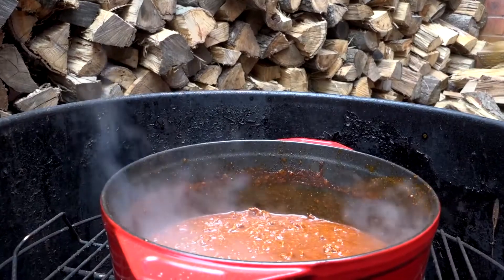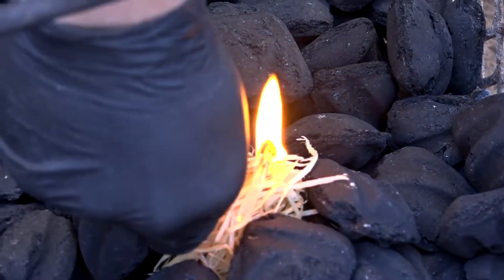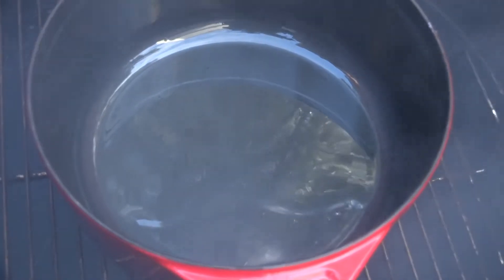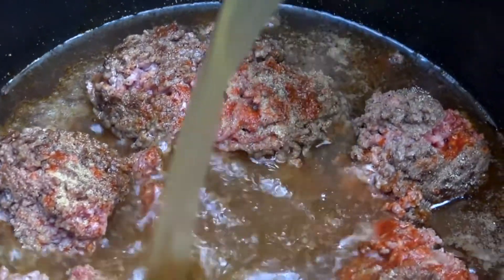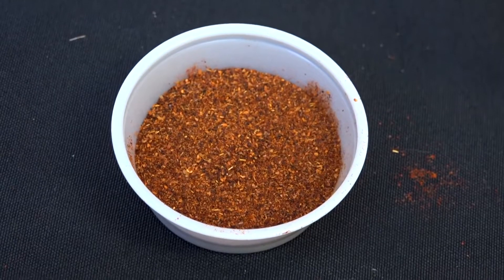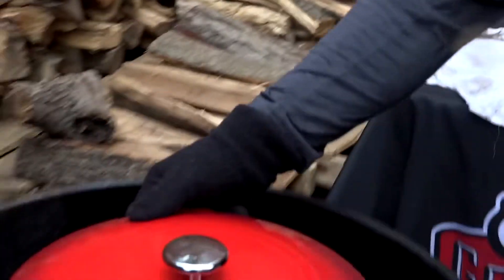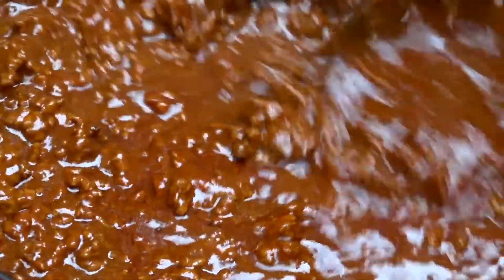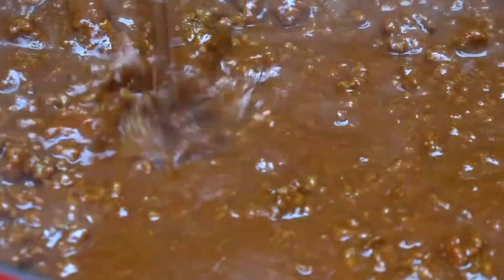National Champion Chili Recipe 2018